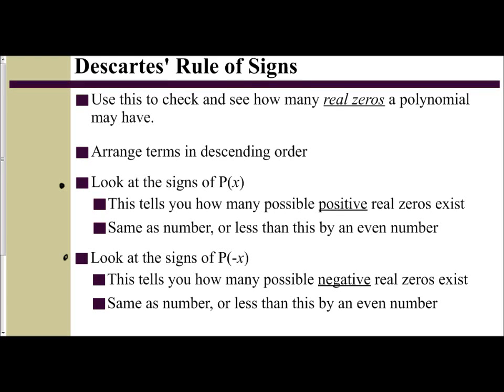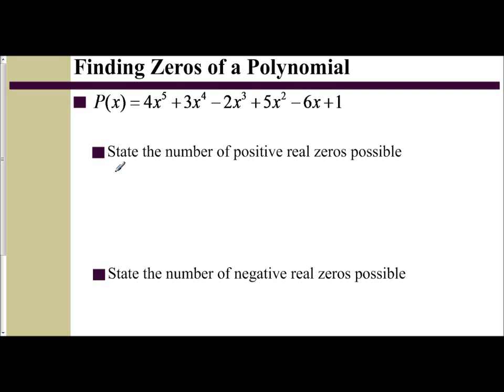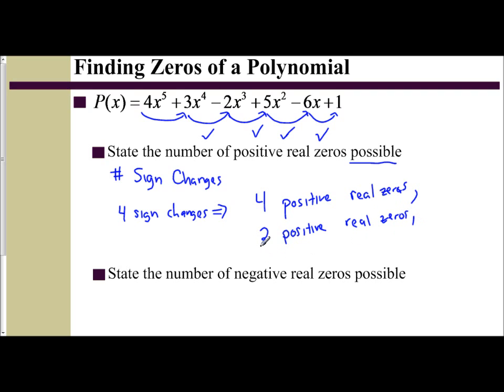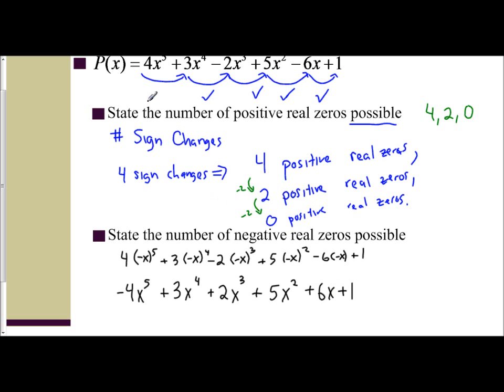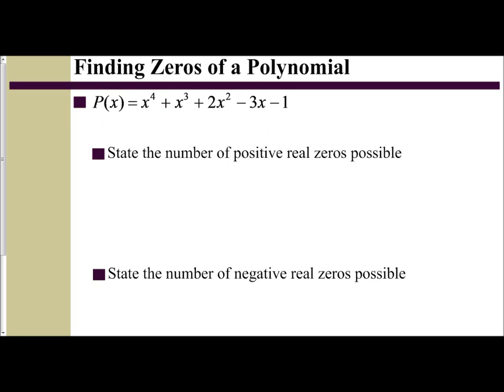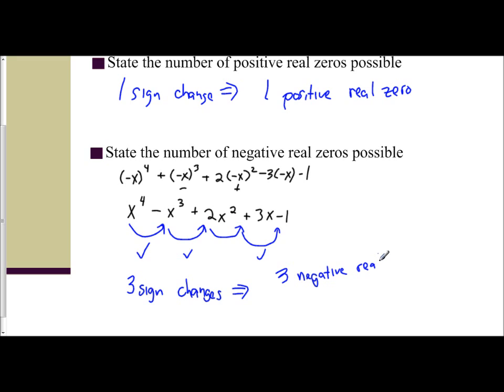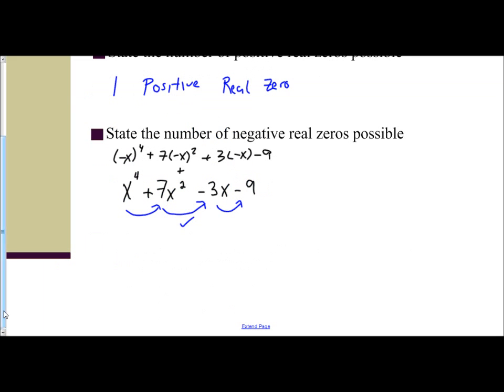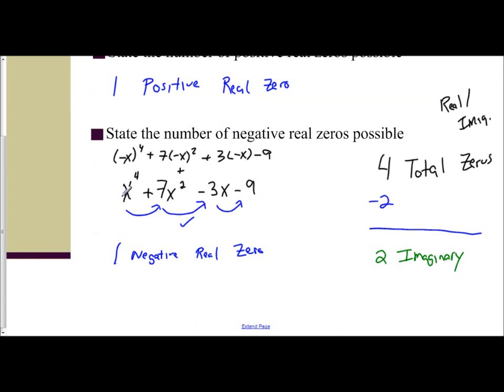Lesson 6.7 (Part 2) - Descartes' Rule of Signs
The following video introduces Descartes' Rule of Signs & examines how we can use the rule to determine the number of possible postive real zeros & possible negative real zeros.